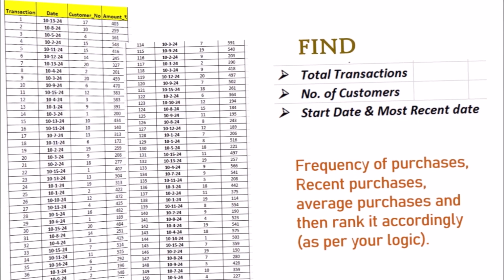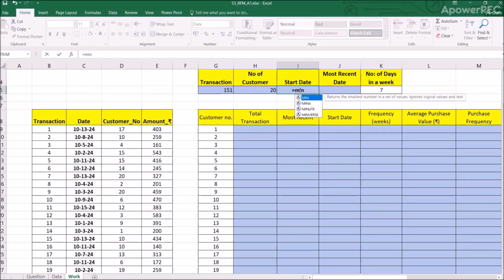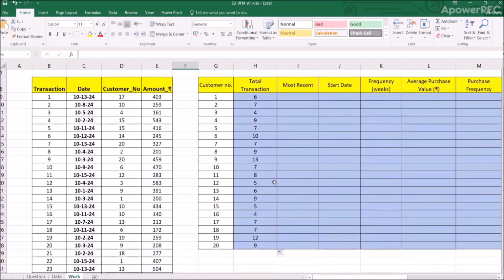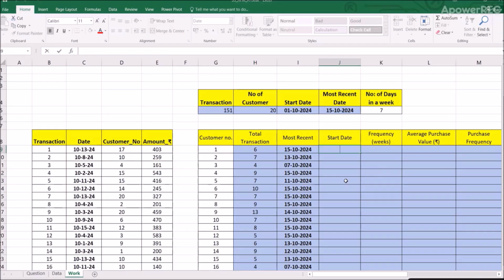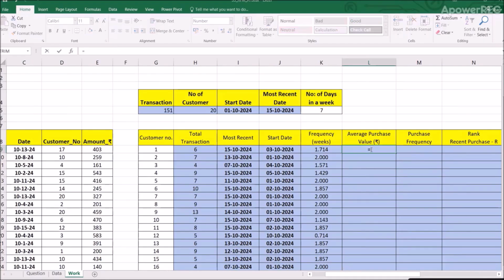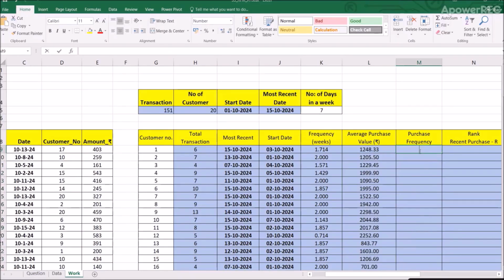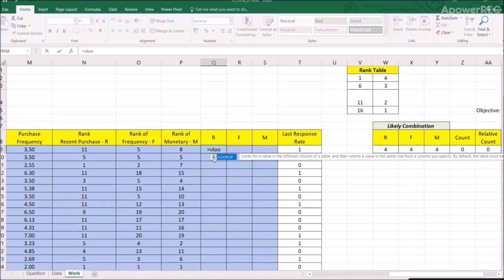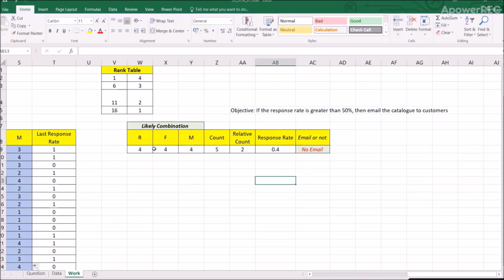Recency Frequency Monetary Analysis using Excel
Calculate RFM analysis (Recency, Frequency and Monetary) using Excel,
S3_RFM_A1.xlsx

muacmitech.in/Academics/S3_RFM_A1.xlsx